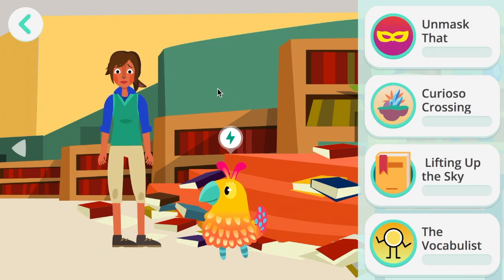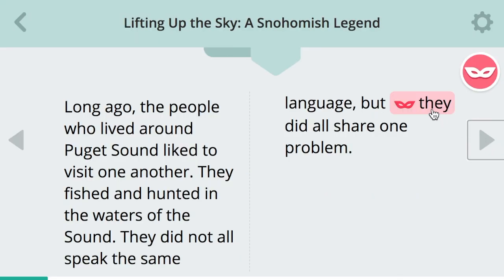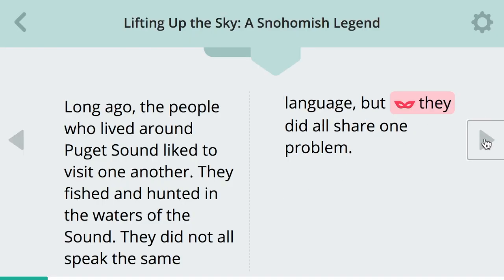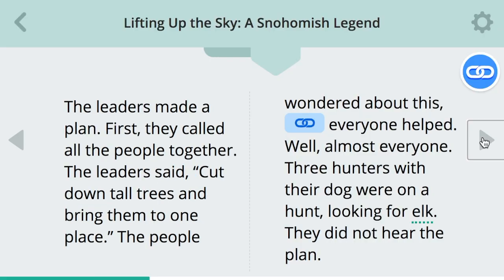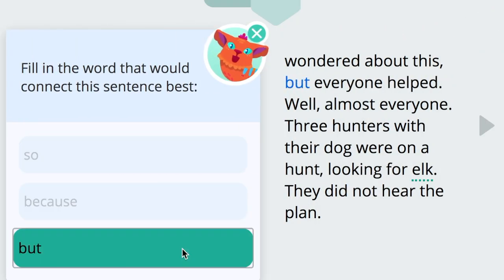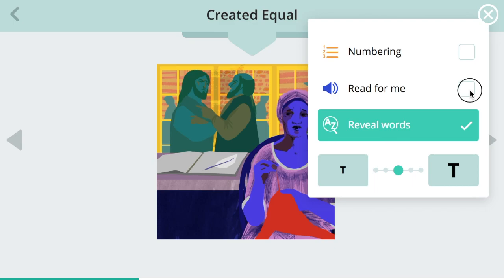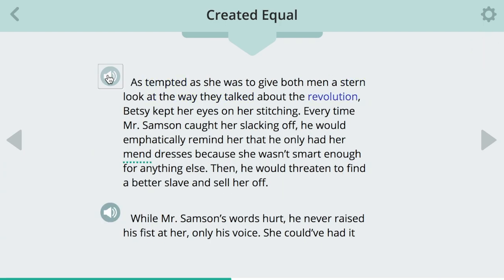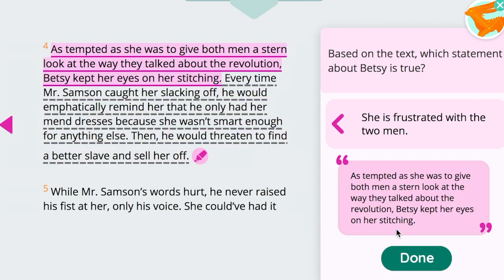Applying Skills to Real Texts in Amplify Reading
Students of Amplify Reading use eReaders that adapt to their needs via an adaptive algorithm that unlocks each book at the exact right point in a reader’s development. To ensure students are practicing their hard-won skills, we integrated interactions from familiar games right into our eReader to allow students to move seamlessly from text-embedded-in-games to games-embedded-in text, maximizing their transfer of skills to connected text and their sense of growing competency.